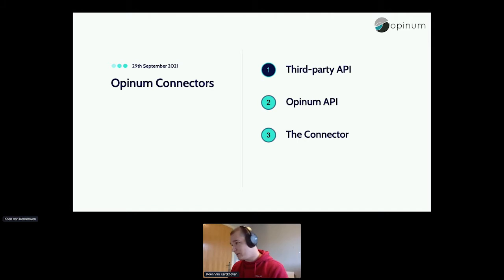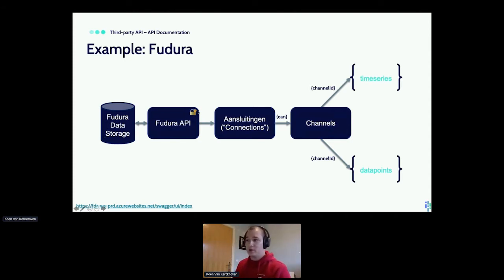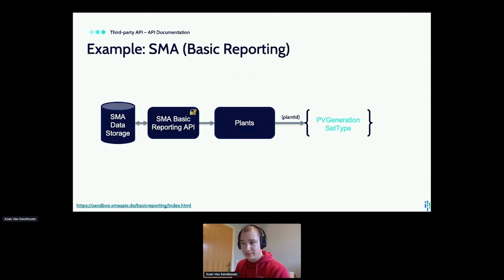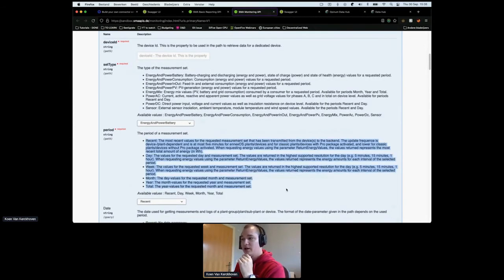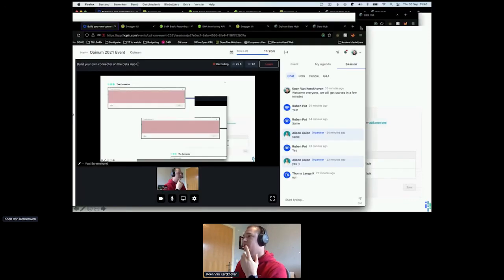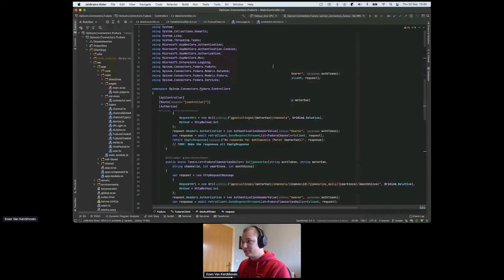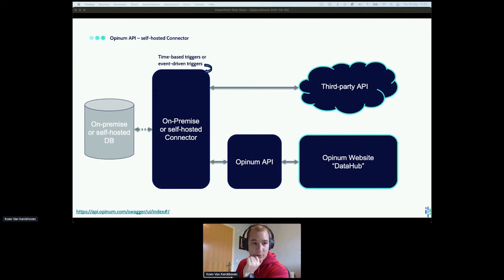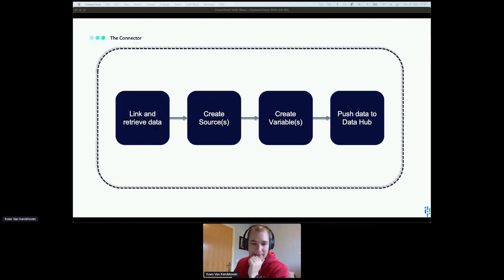Build your own connector on the Data Hub - Opinum 2021 Event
Leverage our Connector API to build your own native connector in the Data Hub. Presentation by Koen Van Kerckhoven, Software Engineer at Sentigrate